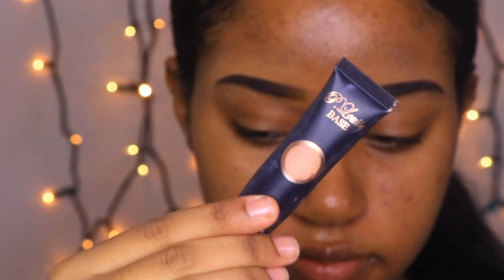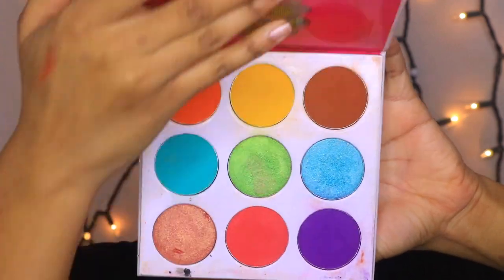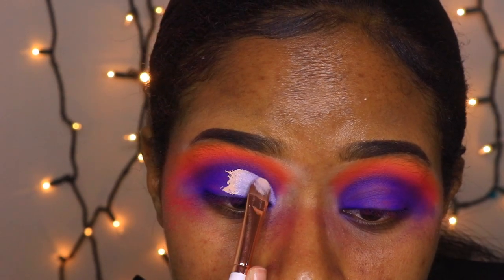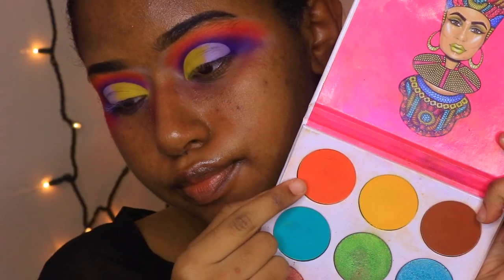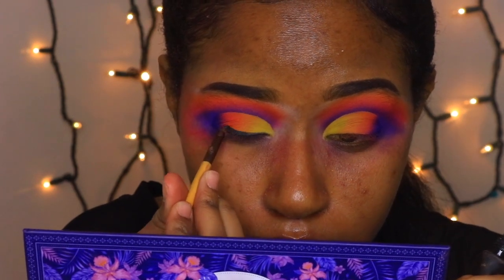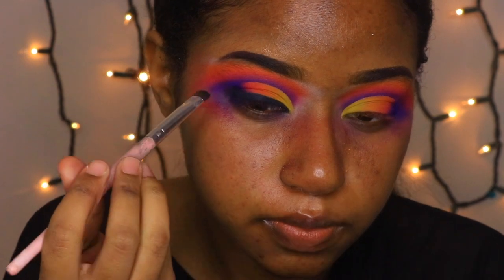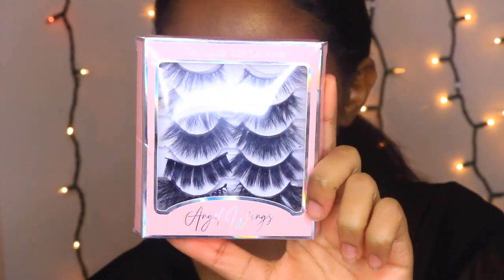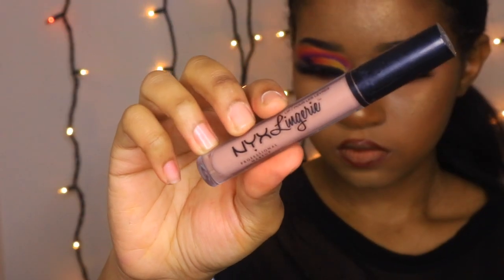Colorful Makeup Tutorial | Gradient Cut Crease | Makeup for WOC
In this video I will be showing y'all how to achieve this colorful makeup look! I love how this turned out. Let me know what you think! Alsooo, do y'all like my new intro?! :)

♡Products Used♡
P.Louise Base
Ace Beaute Paradise Fallen Palette
Juvia's Place Zulu Palette
Tarte Tartiest Gel Liner
Angel Wings Royalty Lashes
Beauty Vaulte "Earthy Emma" Lip Liner
Nyx Lingerie Lipstick in "Corset"

♡Brushes Used♡
Karity E30
Karity E31
BeBella Cosmetics Crease Brush
Anmor Cosmetics Flat Brush
Quivange Flat Brush
Elf Shader Brush
Makeup Shack T72
Makeup Shack T65
Eco Tools Shader Brush

Snap: Arijolie14

♡About Me♡
Age - 17
Ethnicity - Haitian and Russian
Grade - Senior

♡Tech♡
Camera - Canon T6i
Editing - iMovie

♡Music♡
Sevyn Streeter - "It Won't Stop"
Jeremih - "Oui" Instrumental
Twenty One Pilots - "Stressed Out" Remix